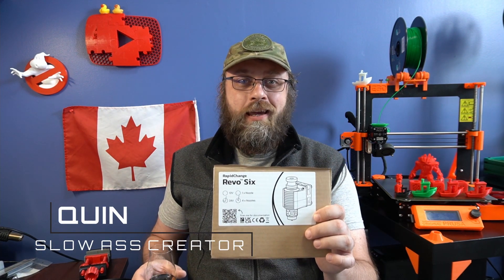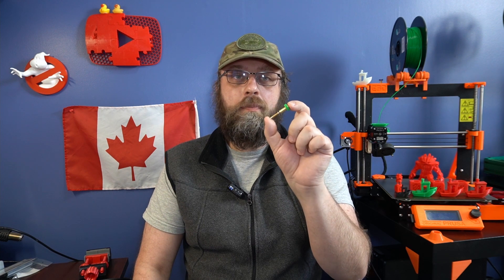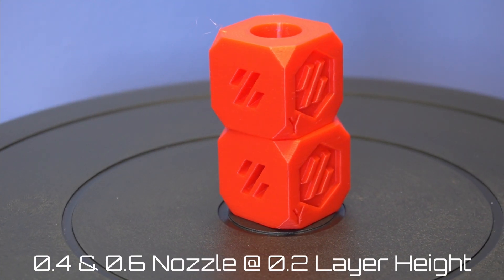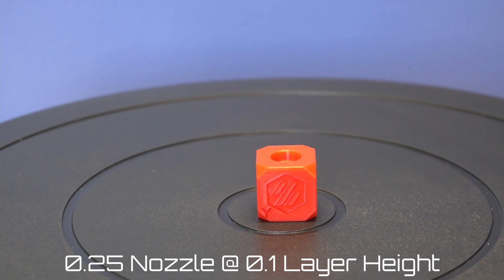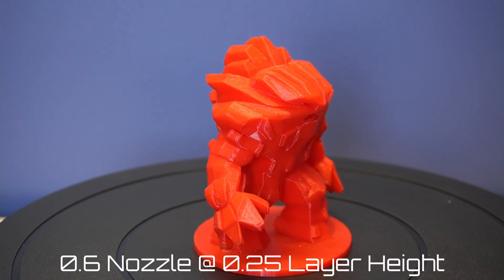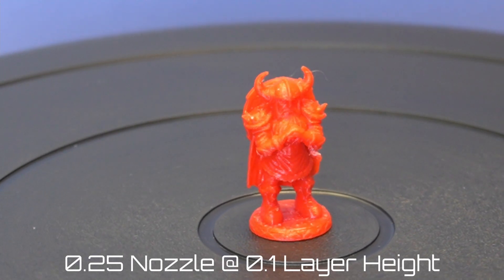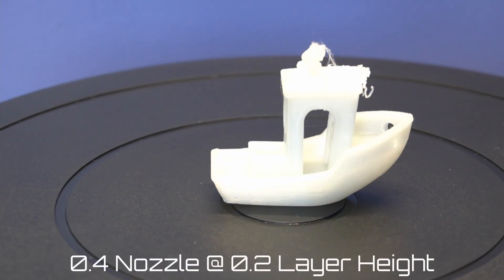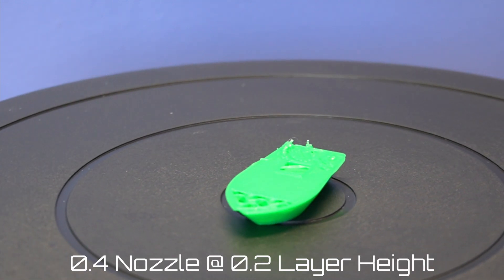Review of the new Revo on a Prusa MK3s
This is a Review of the Revo Six hotend on a Prusa MK3s.

I installed a Revo Six on my Prusa MK3, this video details the results.
The tests where done with default Prusa Profiles from Prusa Slicer.

Helps the channel at no cost to you.

Overture PETG (Clear)
eSUN ABS+ (Black)
Hatchbox PLA (grey)